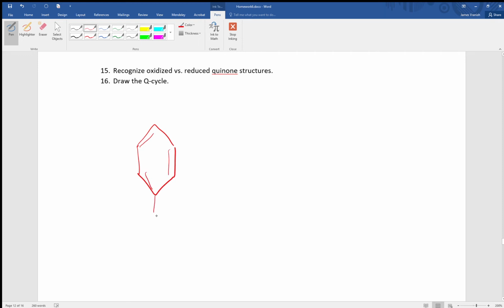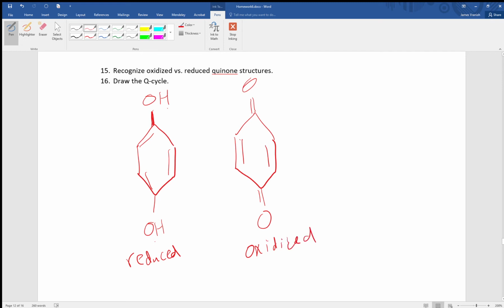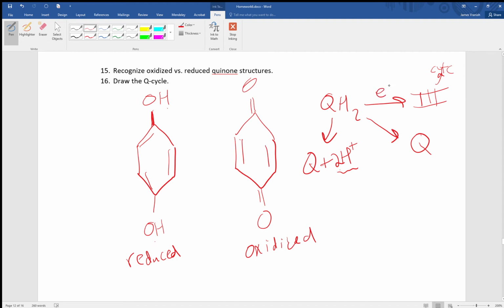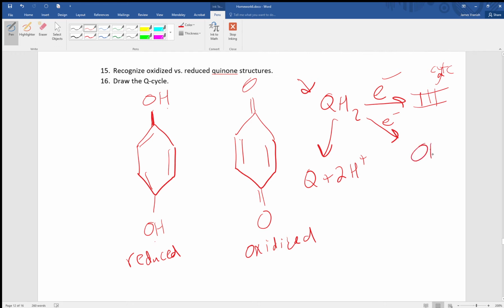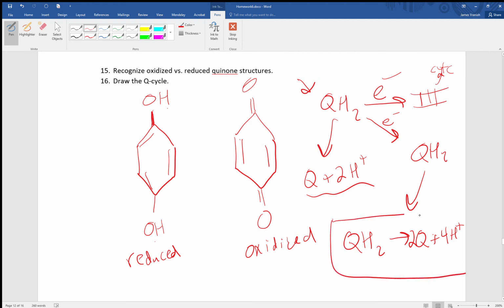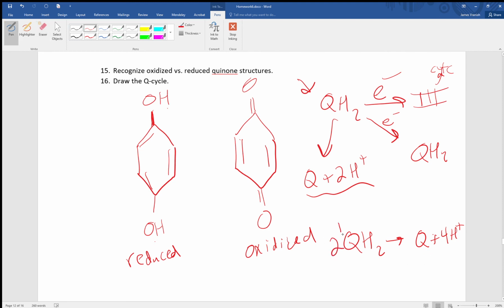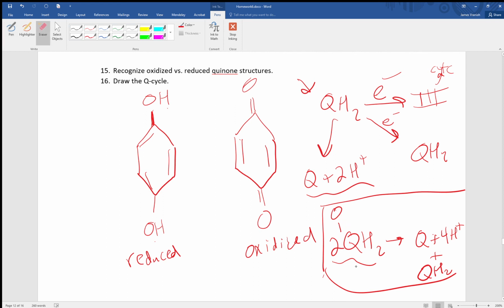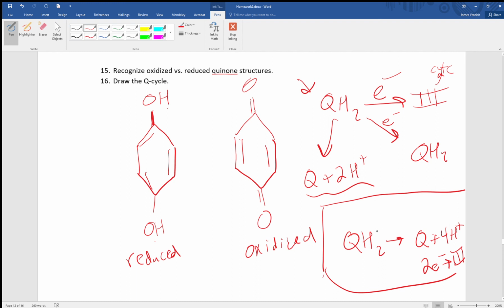Homework6 docx Word 2020 04 20 14 45 05